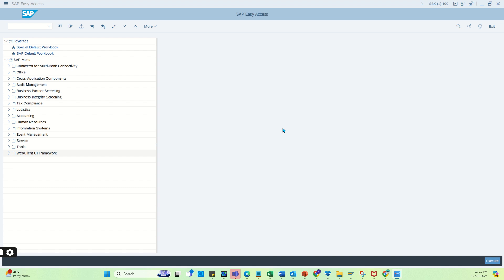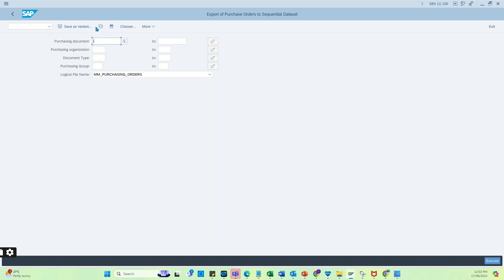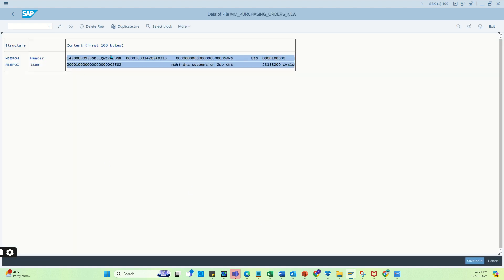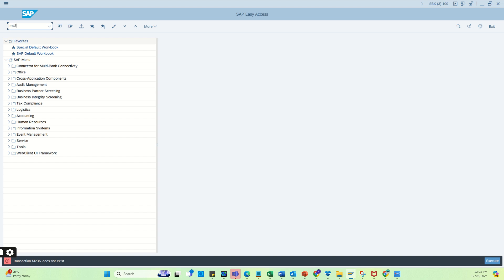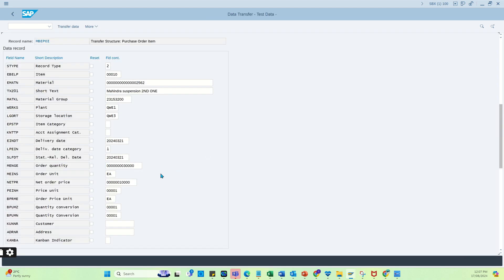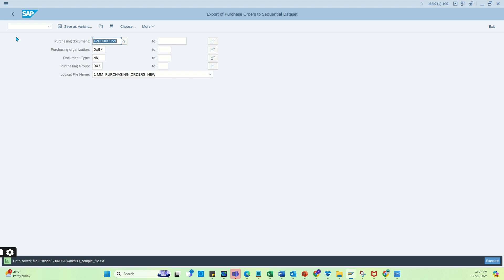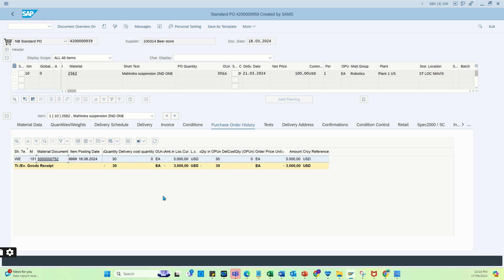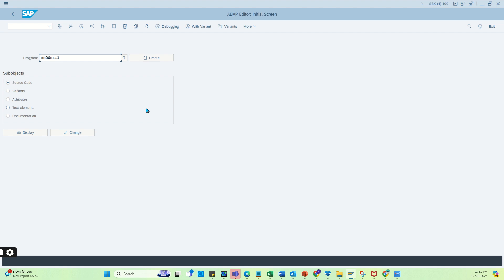SAP Data Migration How to Migrate PO history